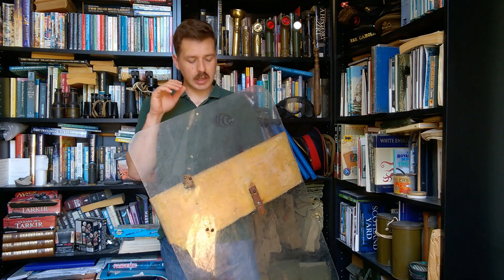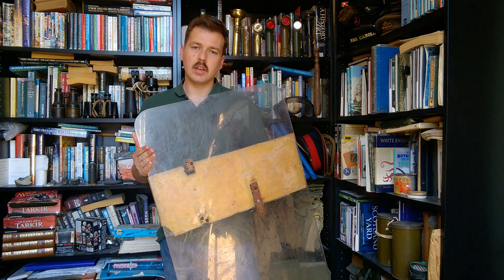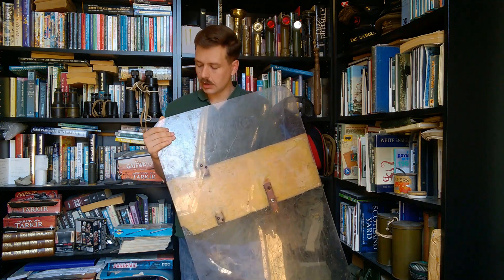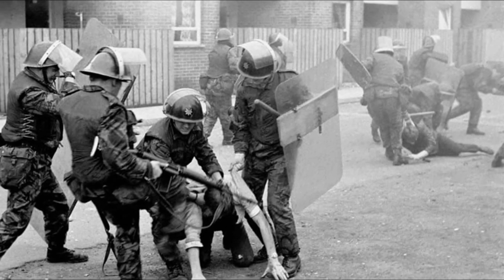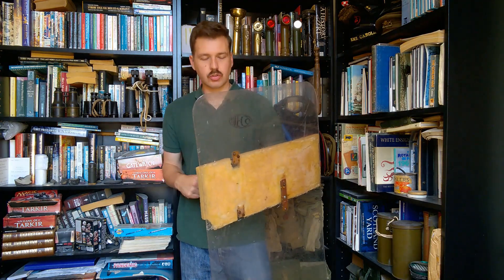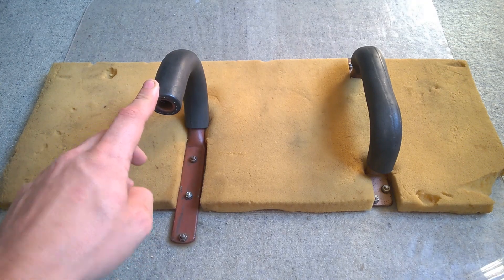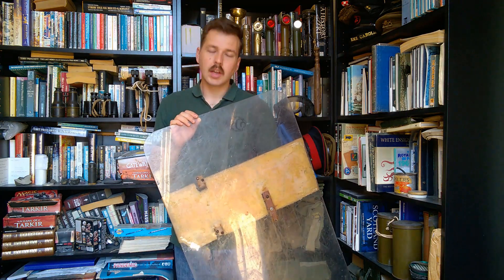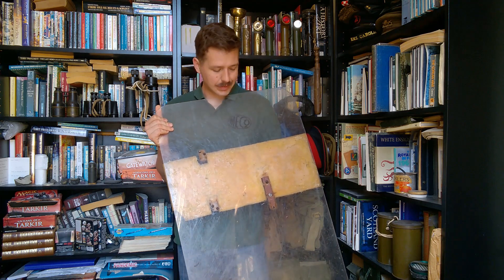British Perspex Riot Shield, Northern Ireland Issue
A look at the British issue riot shield, introduced in the early 1970s.